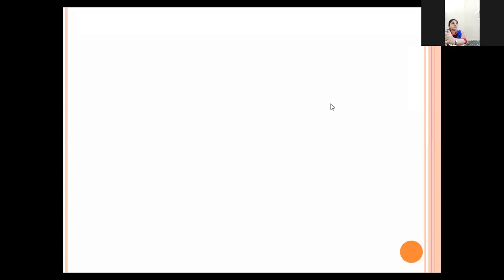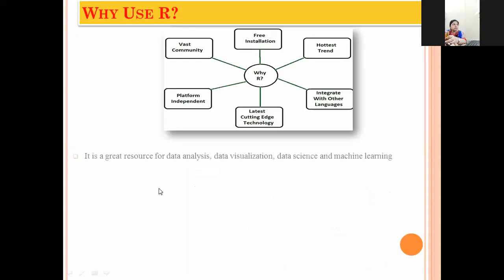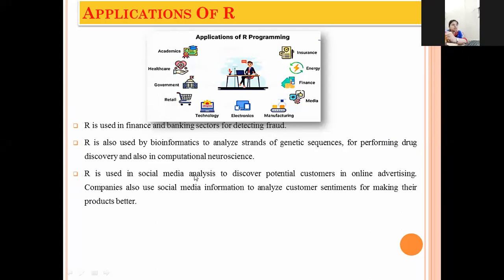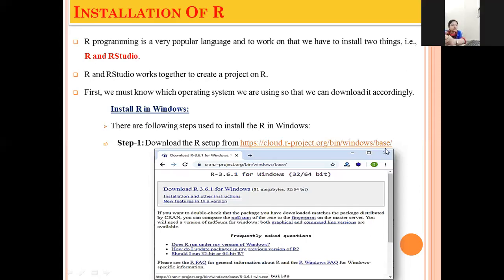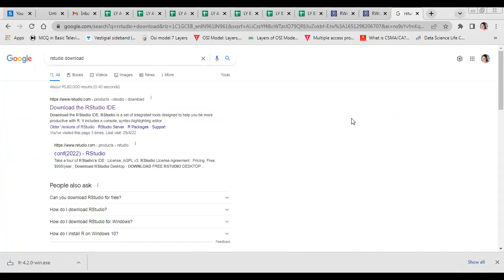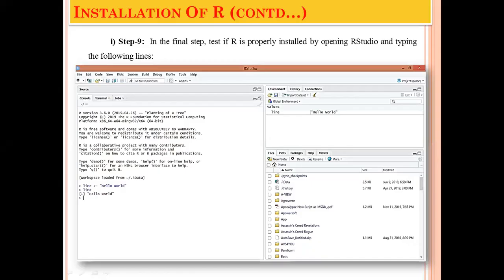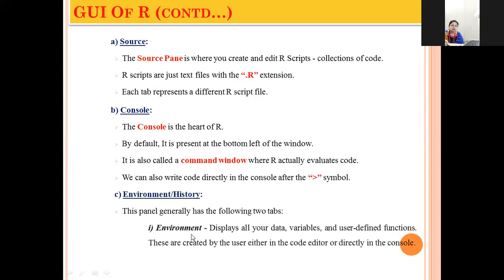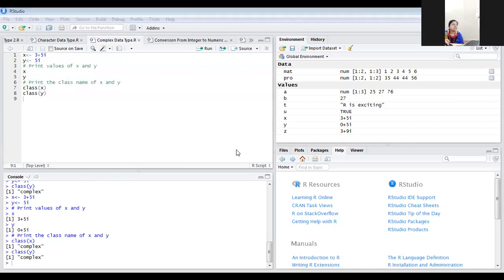DA Lecture 19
UNIT 4: Basic Data Analytics Methods Using R                                                                 List of Contents,  Introduction to R, Why Usr R?, Features of R, Applications of R, How to Install R, GUI of R